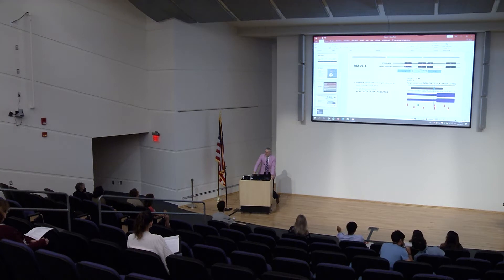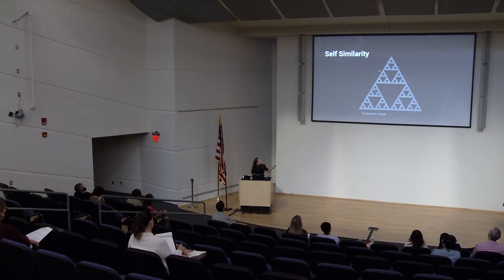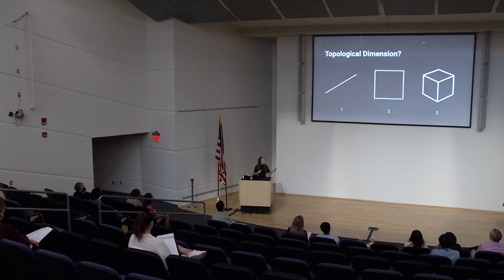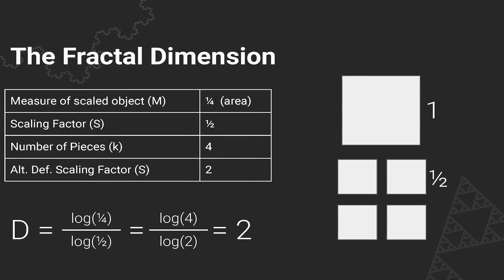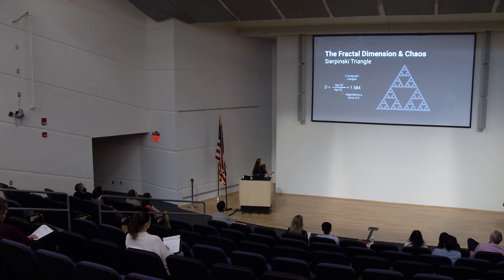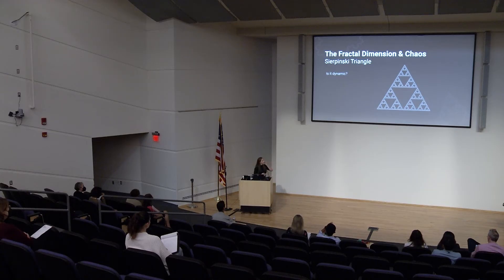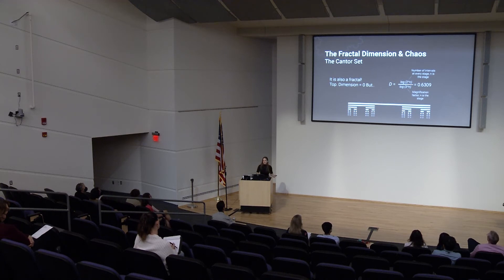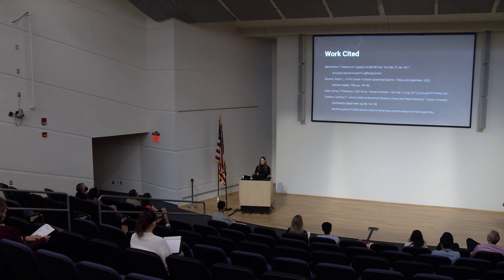Fractals and Dynamics - Shani Glassberg - Early College Honors Colloquium 2022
This is a presentation from the 2022 Early College/ Honors Research Colloquium. Montgomery College Student Shani Glassberg explores Fractals and Dynamics.